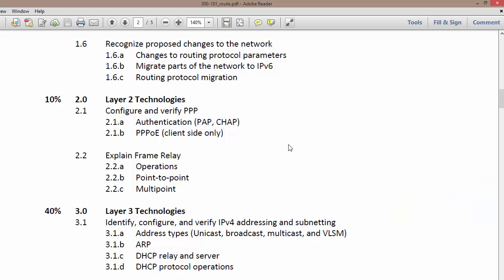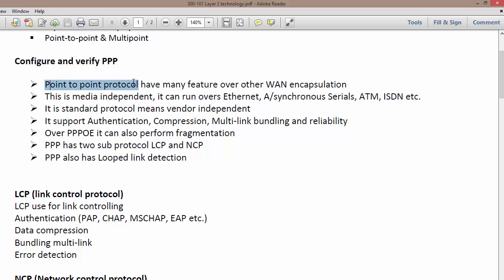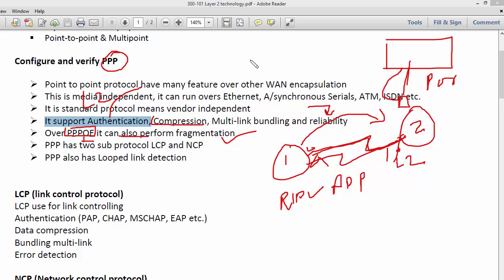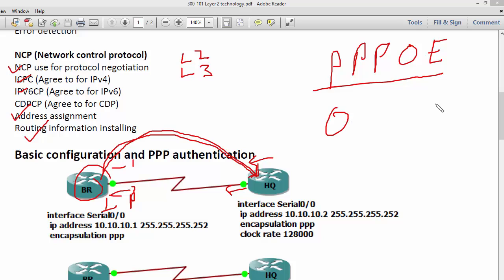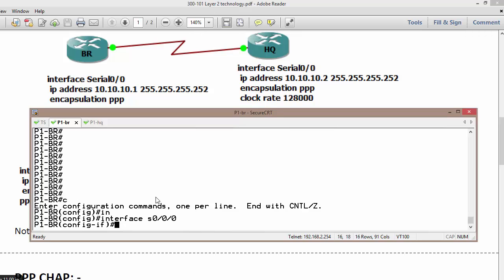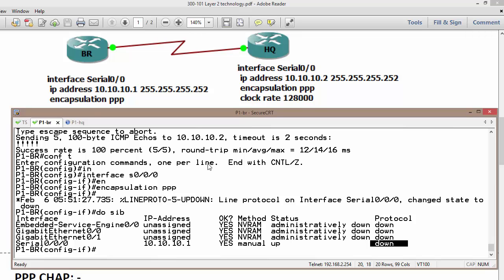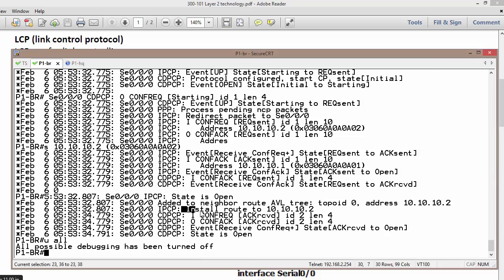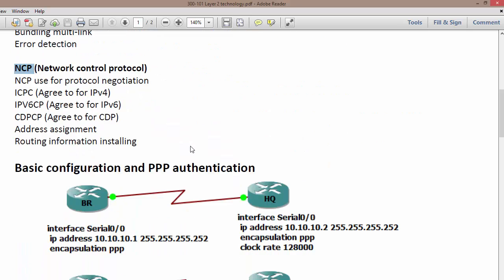Core concept of PPP Protocol CCNP 100-101 (v-73)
How does PPP work, what is PPP, PPP advantage , Configuration and verification step by step, on CISCO GEAR
By Aditya Gaur